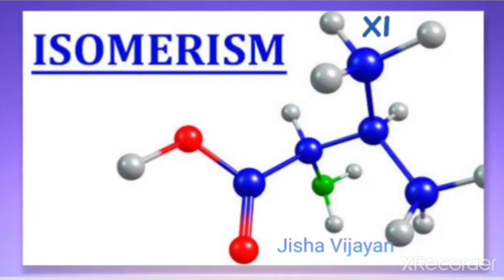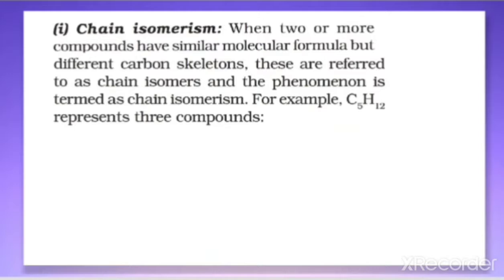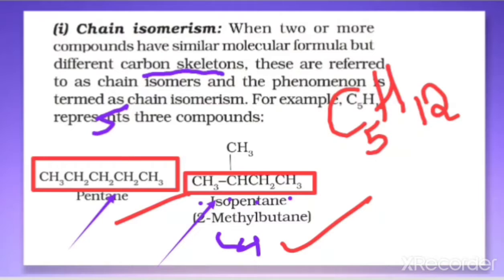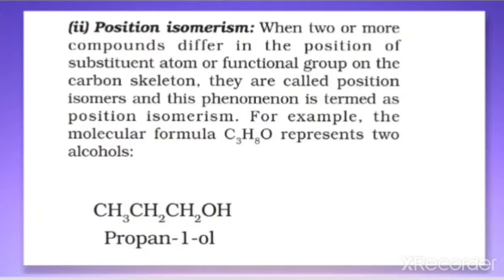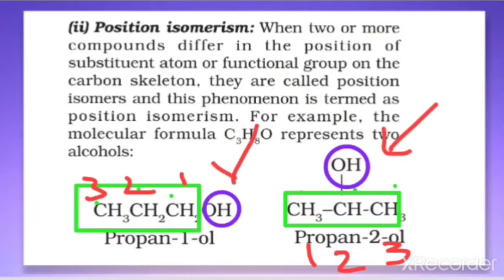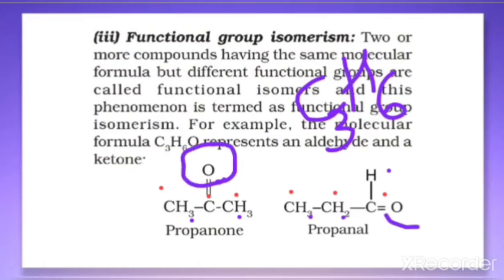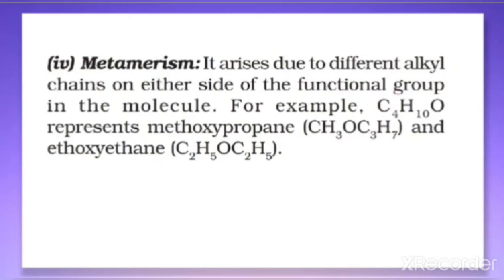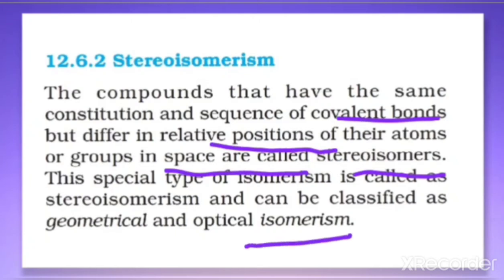11std, Isomerism - Organic Compounds